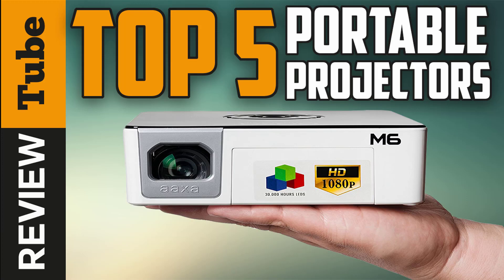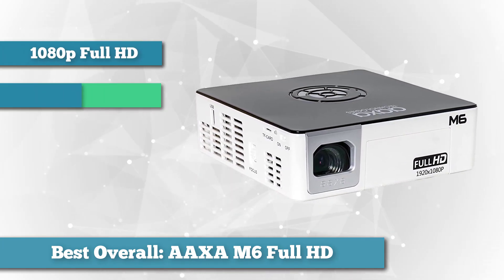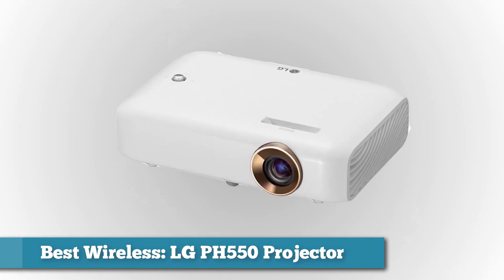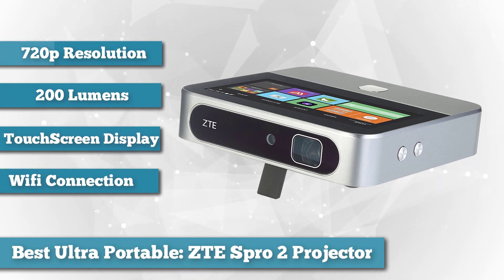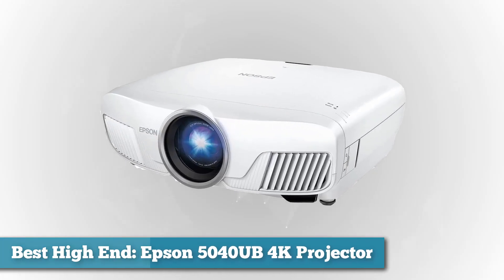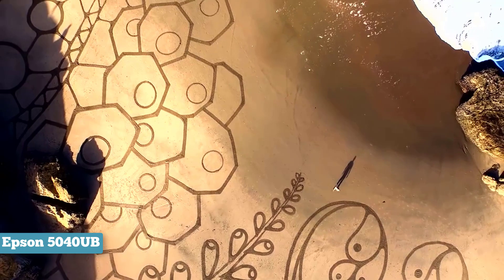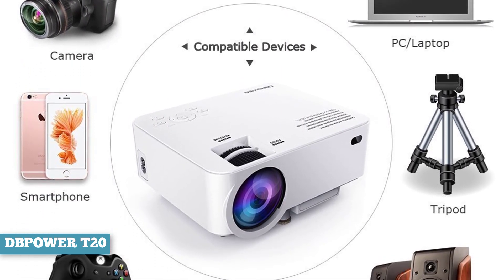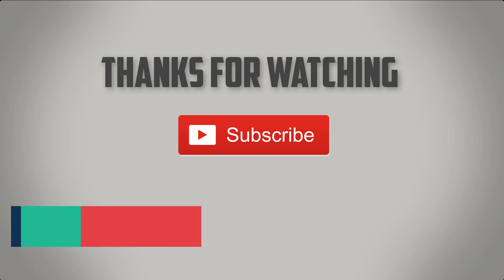✅Projector: Best Mini Projector (Buying Guide)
✅2. LG 4K mini projector
✅3. ZTE Spro 2, 4K mini projector
✅4. Epson 4K best mini projector
✅5. DBPOWER best mini projector

To save you both time and money, we’ve narrowed down to some of the best mini projector and Projectors brands.
Check out an in-depth review of the best mini projectors.

In this video, we make new research on the top 5 best mini projectors and best projector on the market today.
We look at the performance, size, practicality, functionality, and originality in order to come to the top 5 best mini projectors now.

Best time to buy your new mini projector.